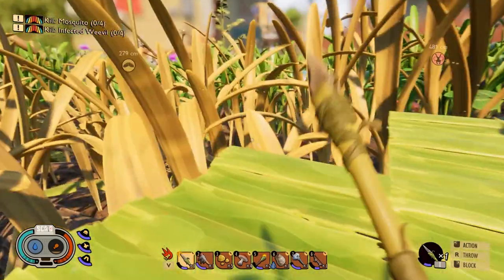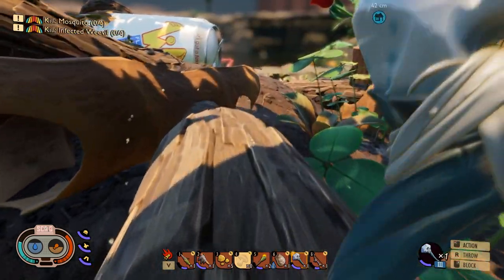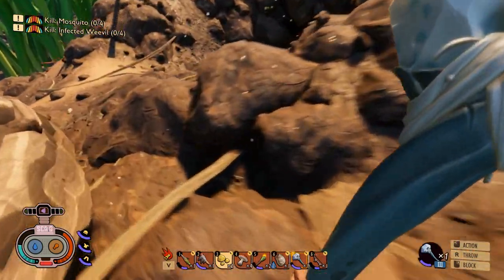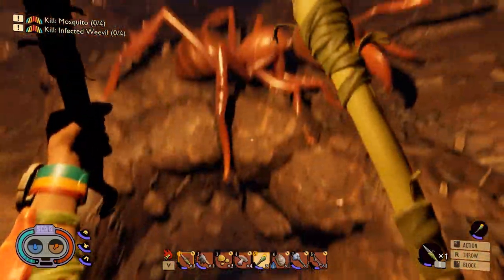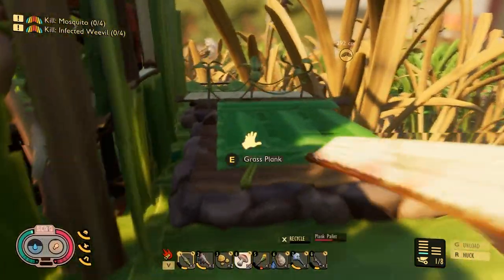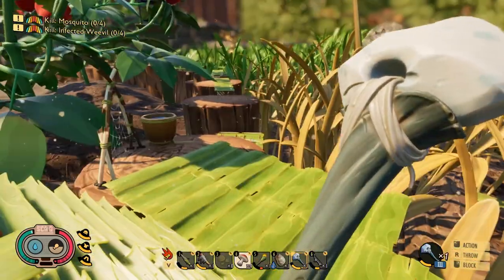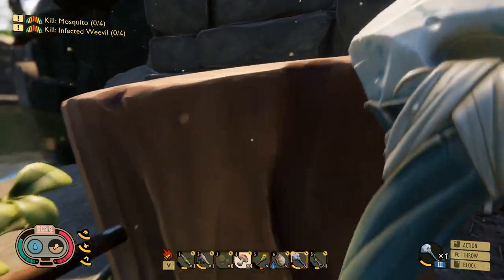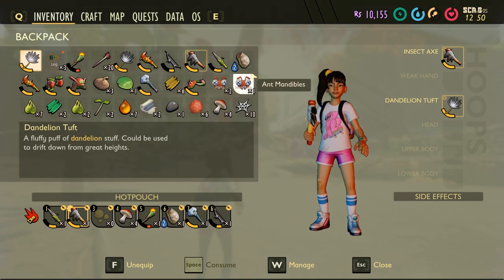Trying To Make A BOMB & Completing Our Pathway !!! Infected Weevil !!! Grounded Episode 8 | Mrs. Z1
Mrs. Z1